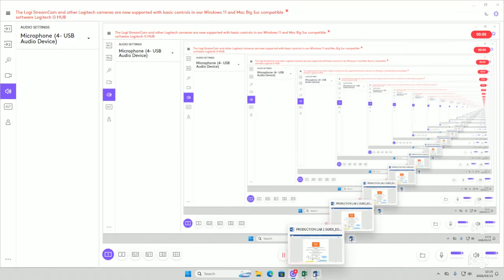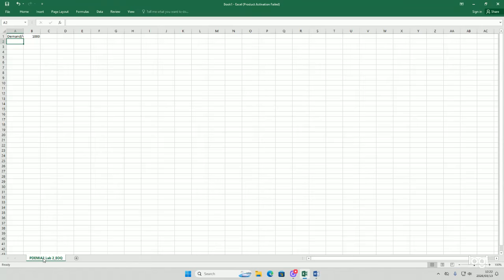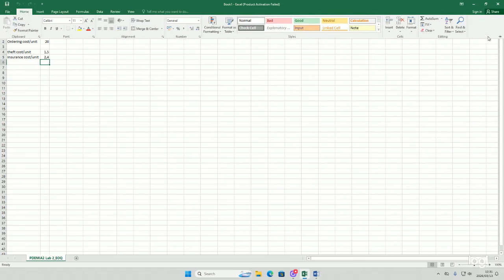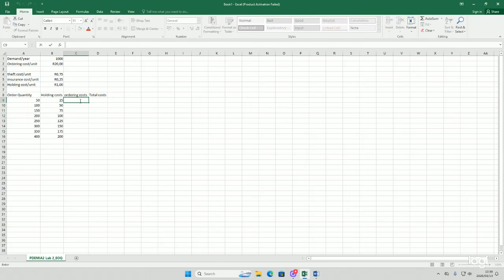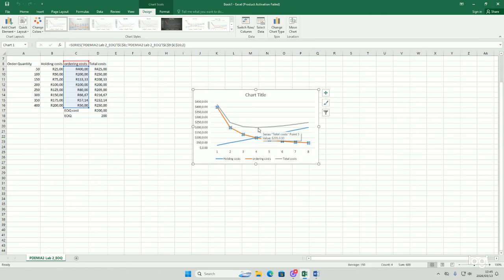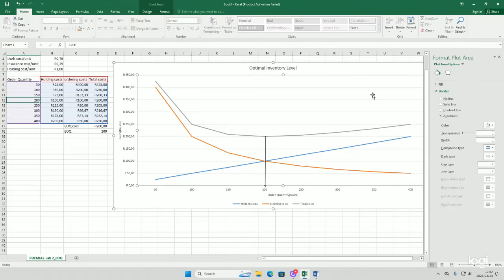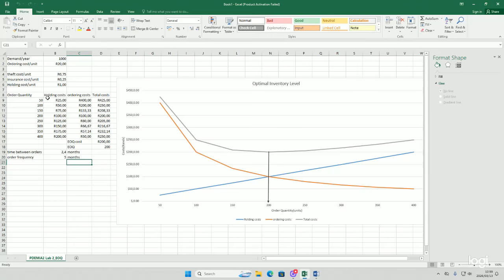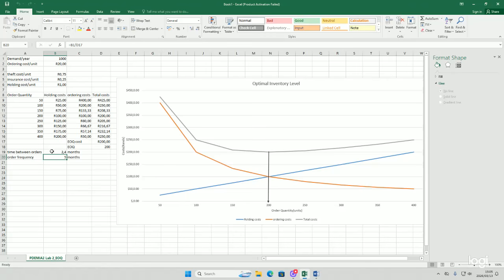Developing an EOQ Model on Microsoft Excel